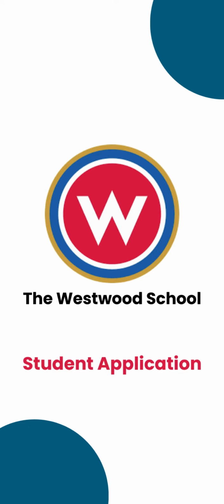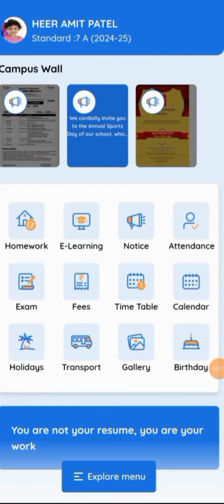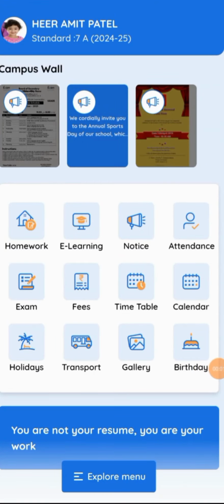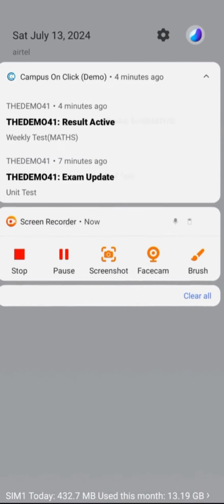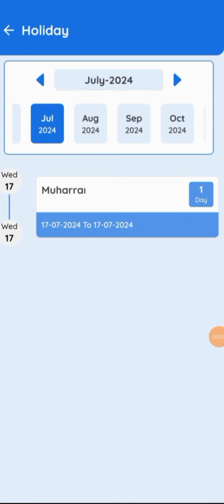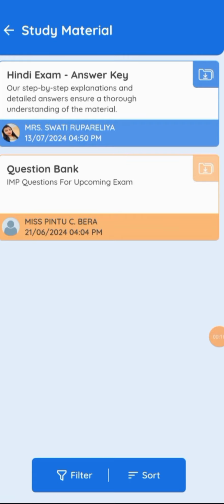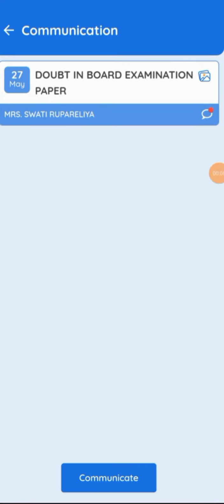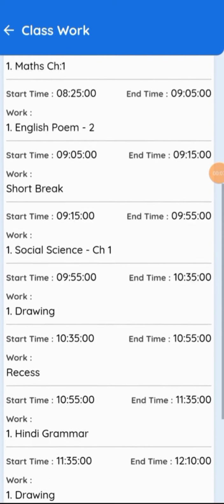The Westwood School | Rajkot | Mobile Application | Introduction | Step-By-Step Guide | Demo Video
📱 Watch Our Demo Video for the New Mobile Application!

Dear Students, Parents, and Guardians,

We are excited to introduce our new mobile application designed to revolutionize your experience with The Westwood School. To help you explore its exciting features and functionalities, we have prepared a comprehensive demo video.

Why Watch the Demo?

- Learn Key Features: Discover how our app keeps you updated with real-time notifications, simplifies communication with teachers, and helps track attendance and assignments effortlessly.

- Understand Navigation: Get a step-by-step guide on how to navigate through the app to find important information about events, schedules, and more.

- See it in Action: Visualize how the app can streamline your daily interactions with the school, making everything from checking grades to receiving announcements easier than ever.

We encourage all students, parents, and guardians to take a few minutes to watch the demo and familiarize yourselves with our new mobile application. Your feedback is valuable to us as we continue to improve and enhance our services.

Thank you for your attention, and we look forward to hearing your thoughts on our new mobile app!